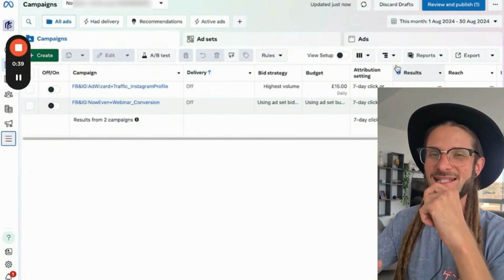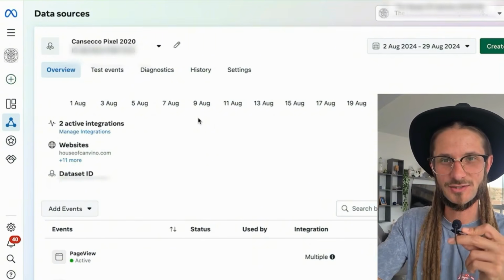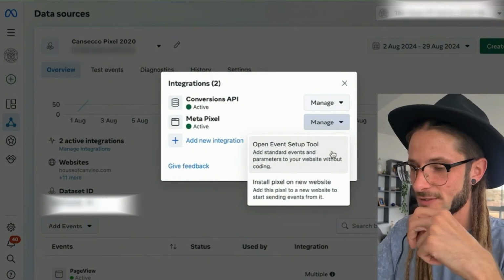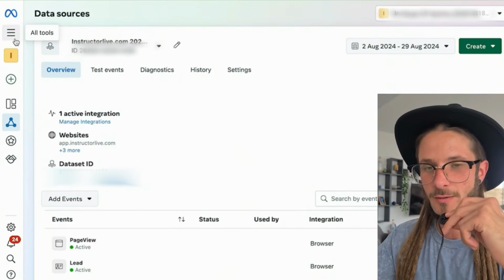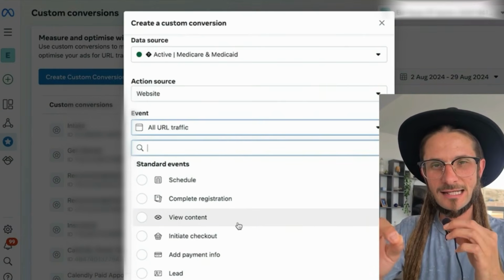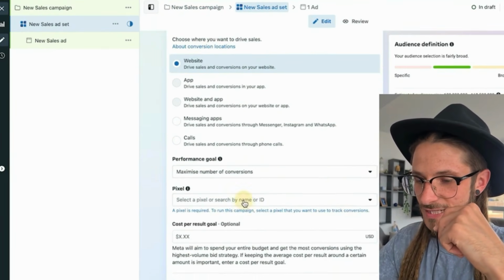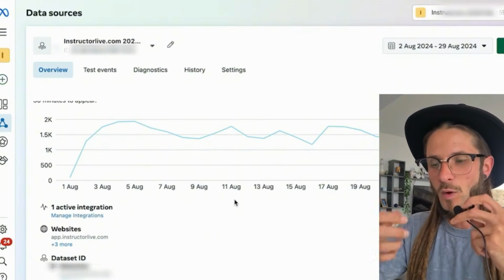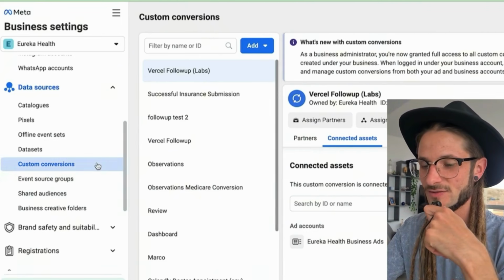AI Optimization in Meta Ads | Pixel & Conversion Events (best practise)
Struggling with your Meta Ads? Don’t worry! In this video, I’ll guide you through optimizing your conversion tracking, pixel events, and AI for better ad performance.

Whether you're running e-commerce or lead-gen, this will help fine-tune your campaigns and drive results. Grab a seat and let’s explore the magic of ad optimization! 🧙‍♂️✨

Timestamps:
0:00 Intro
1:15 Pixel Setup & Best Practise
7:05 Meta’s Event Setup Tool
10:37 Custom Conversion Setup
16:02 Conversion Campaign Creation
17:35 Meta’s Conversion API
18:45 CRM Integration

🇵🇪 In Peru 🇵🇪
🌎 Nomading since 22 🌎